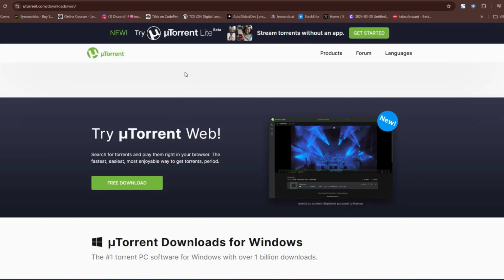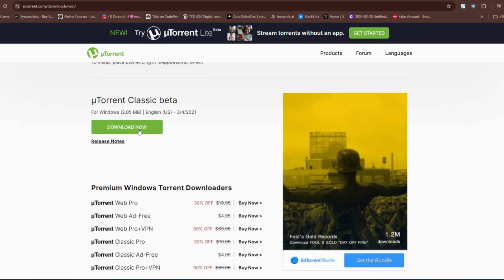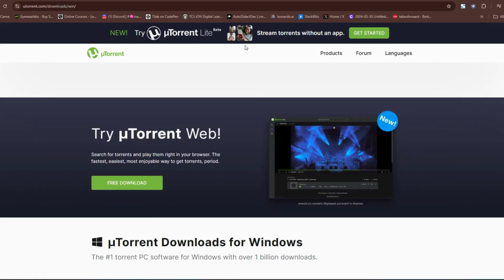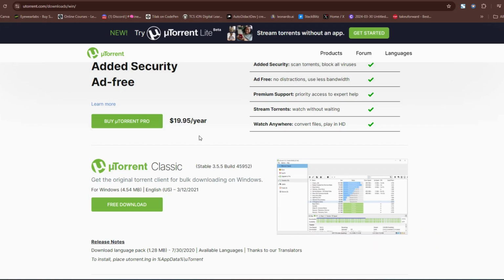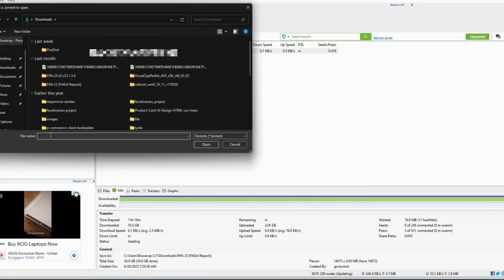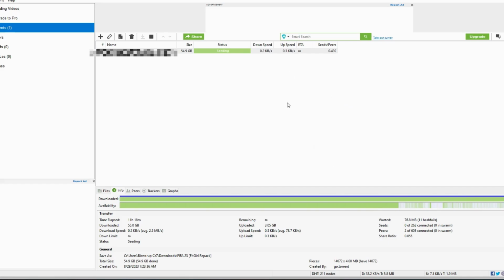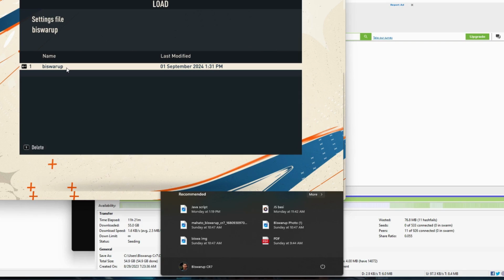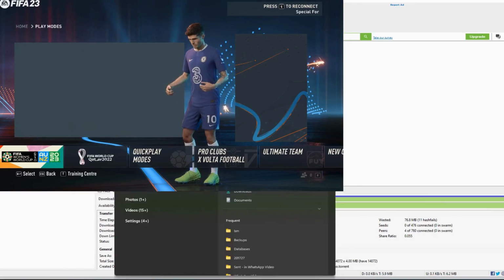Downlode FIFA23 || 100% Working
Welcome to this step-by-step guide on how to download FIFA 23 on your PC! Whether you're a seasoned FIFA player or new to the game, this tutorial will help you get started quickly and easily.

In this video, I’ll walk you through the entire process, from finding the right source to installing and setting up the game. By the end, you'll be ready to enjoy FIFA 23 and dive into the excitement of the latest installment of this iconic soccer game!

How To Downlode FIFA 23
How To Downlode FIFA 23 in PC
How To Downlode FIFA 23 in Laptop
Fifa 23 kaysa Downlode kara